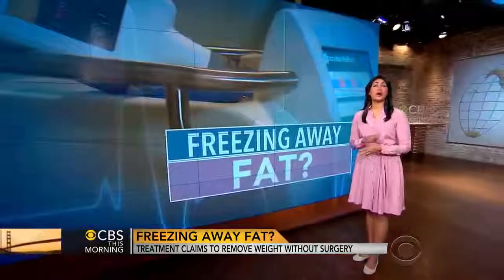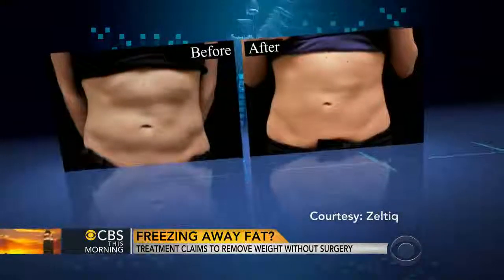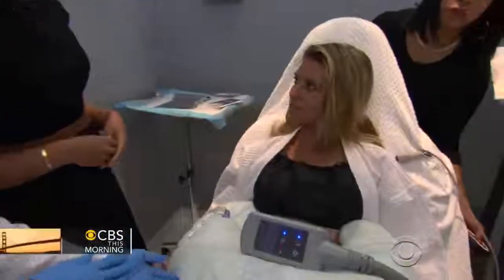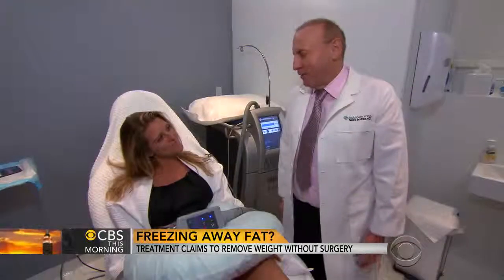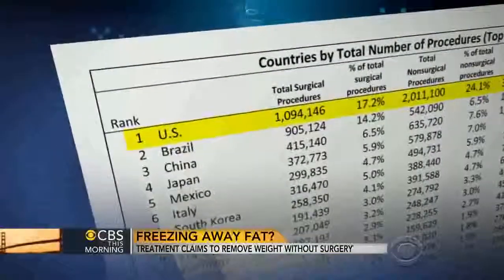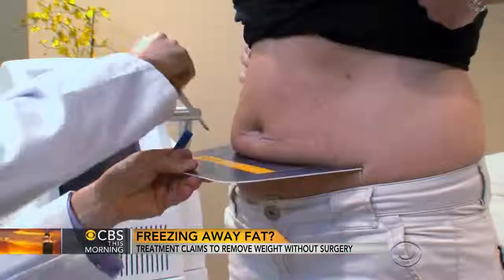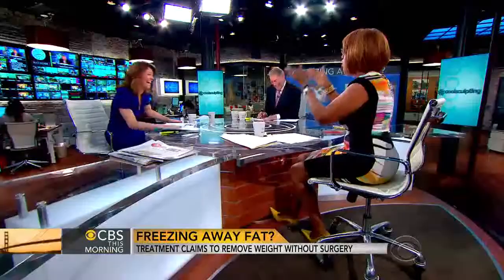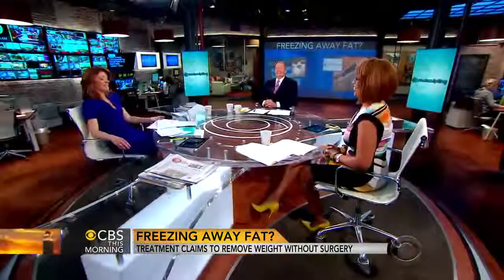Freezing fat cells Coolsculpting claims to remove fat without surgery xvid